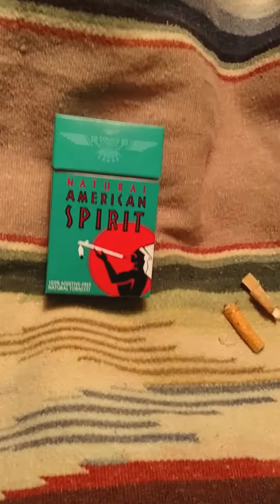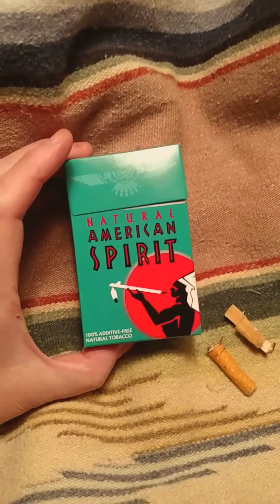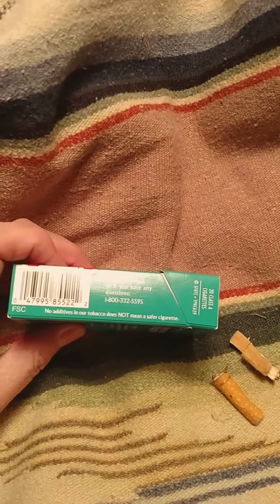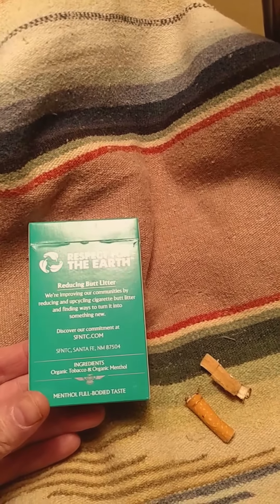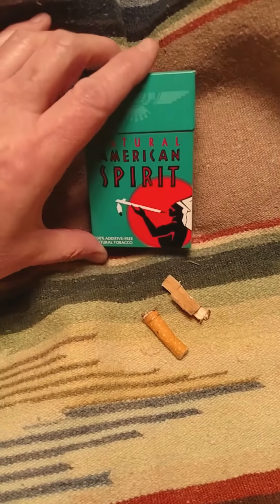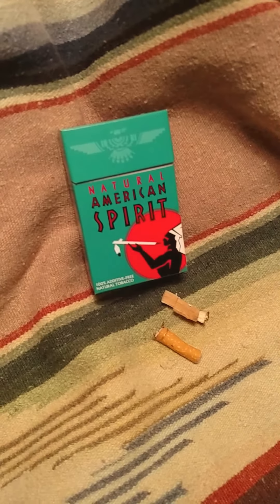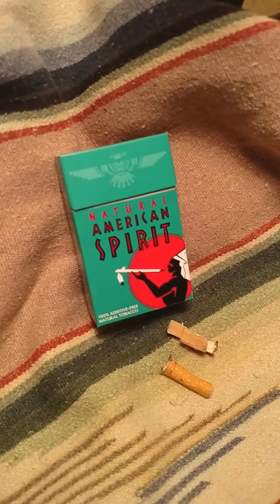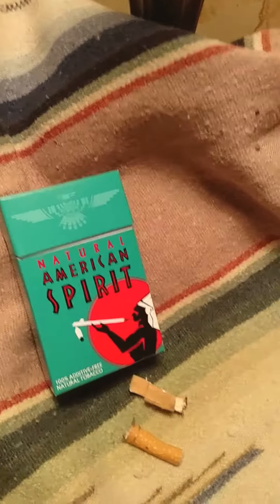Copy of Health Review & Information Organic, Natural Cigarettes vs Chemically Treated Tobacco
Health Review & Information Organic, Natural Cigarettes vs Chemically Treated Tobacco